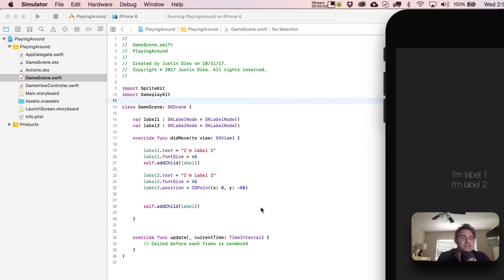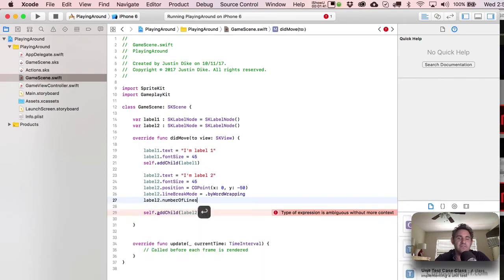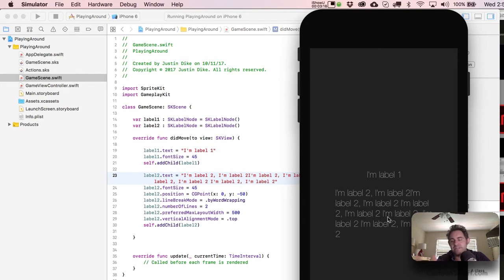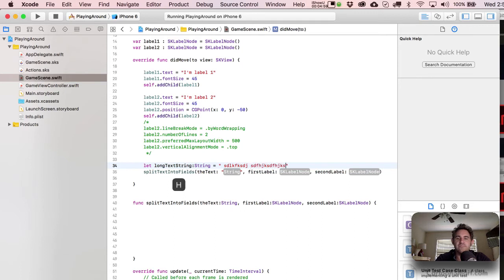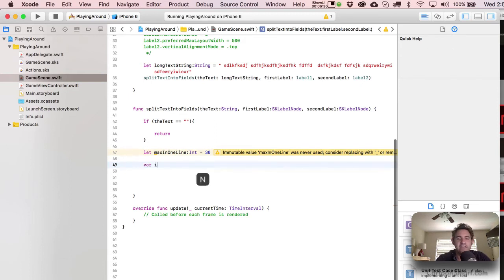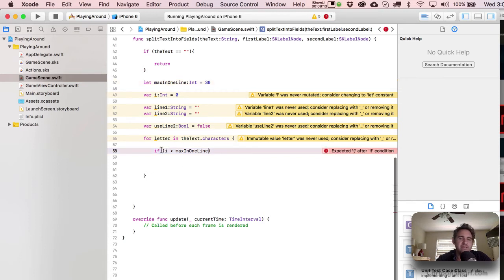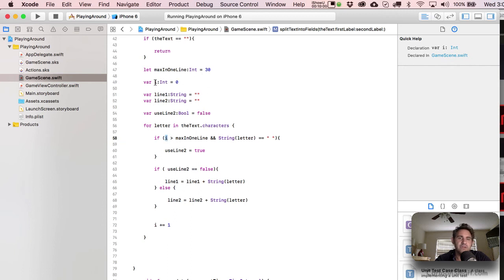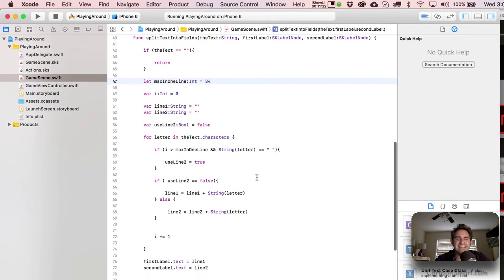How to split SKLabelNodes into 2 Lines with Swift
In this video tutorial we'll look at some new Swift 4 code you can use if you are targeting iOS11 or higher that allows you to set the number of lines in an SKLabelNode. Yes that exists now. It was a long time coming. But we'll also look at the older way of doing this, by writing a convenience function that takes in two labels and splits one long text String into two Strings. We'll do this by iterating through the letters (characters) in the string and figuring out at what point we want to split it up.